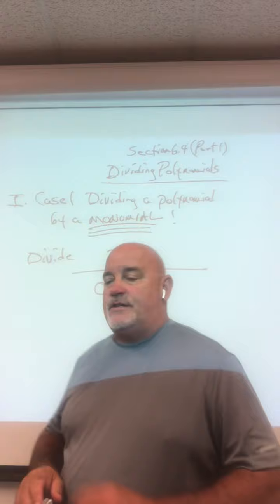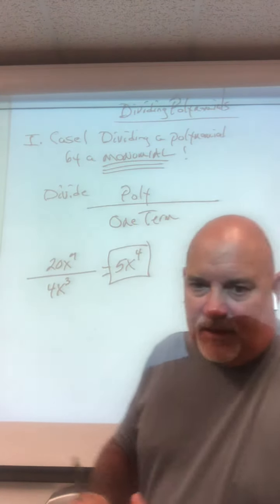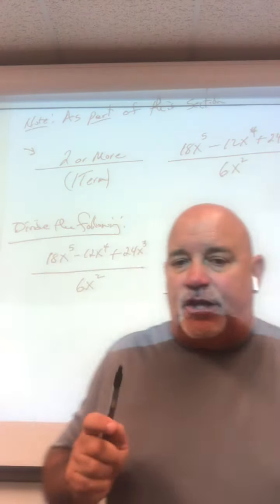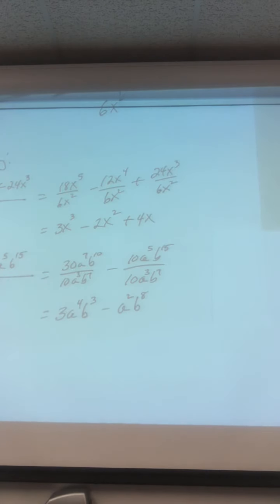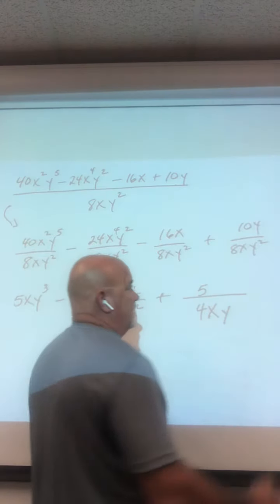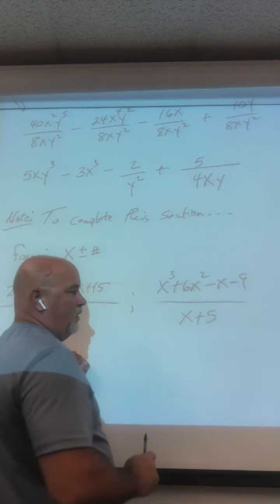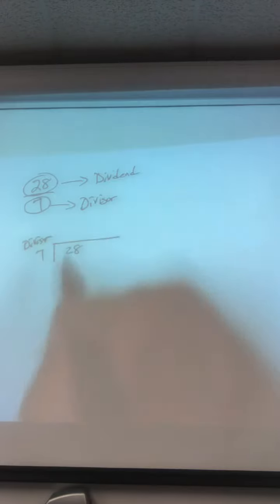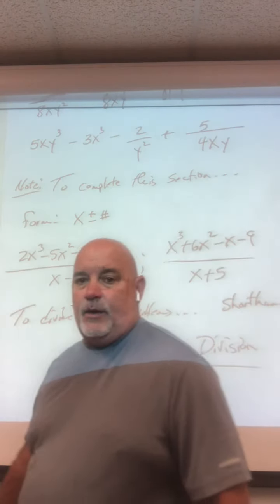Section 6.4 Part 1